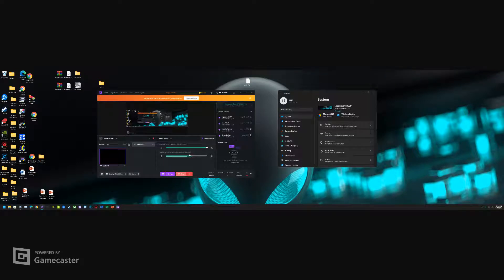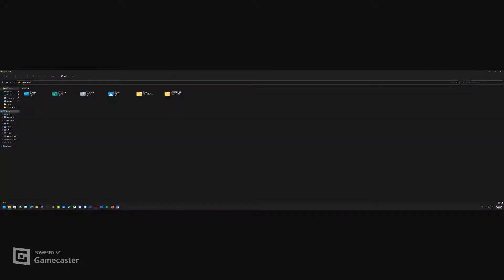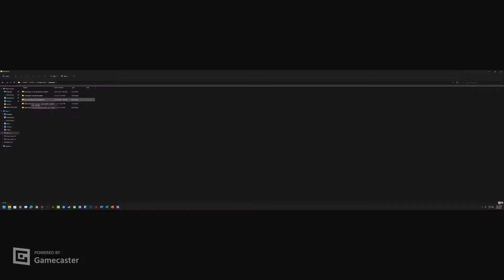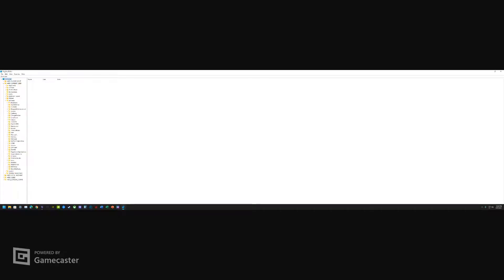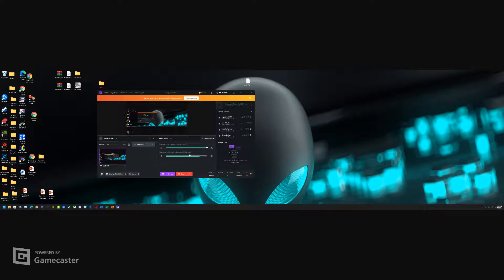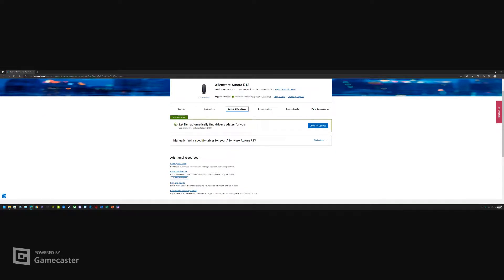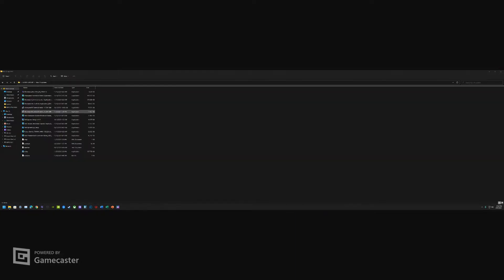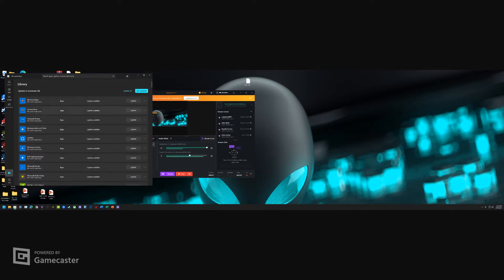Alienware Command Center - Complete Uninstall and Reinstall Tutorial (Programs, Files, Hkeys)